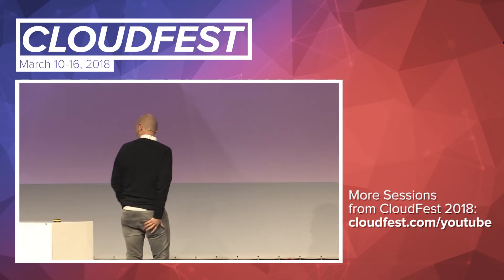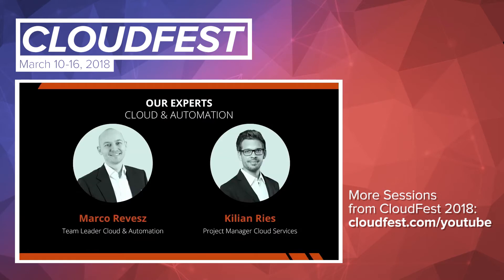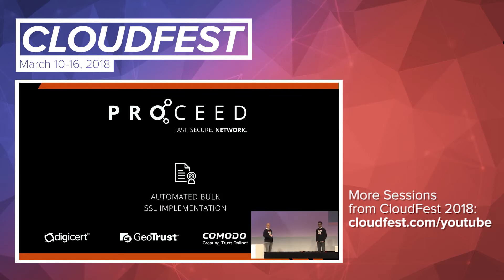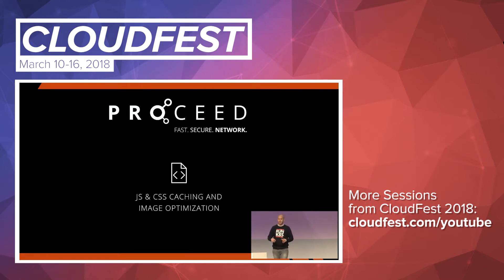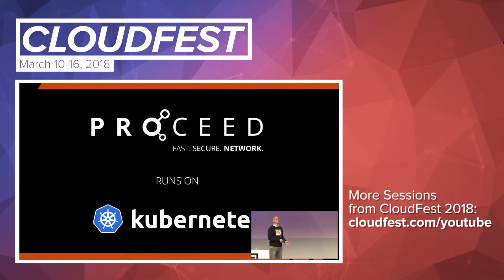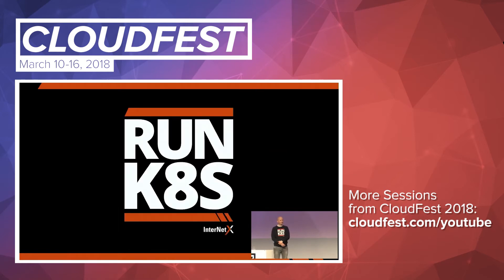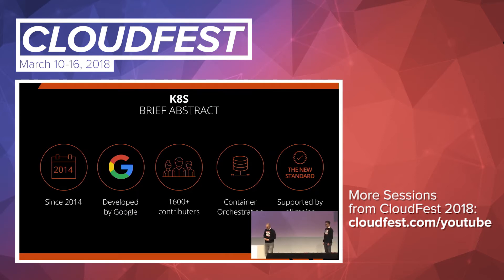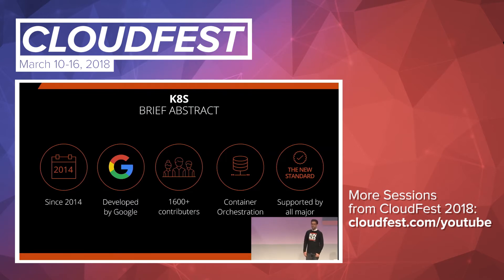CloudFest 2018: Hitting the cloud with Kubernetes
Wednesday, 14th
.COM main.FORUM
02:55 P.M.
Hitting the cloud with Kubernetes
Kilian Ries and Marco Revesz
InternetX